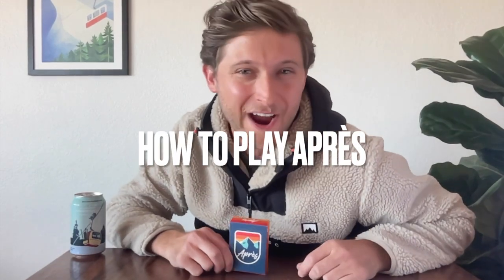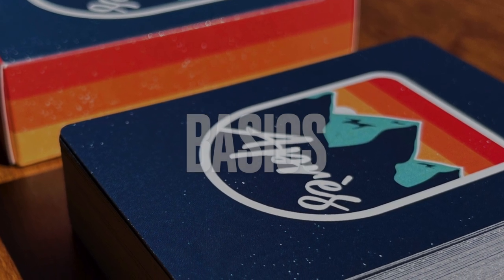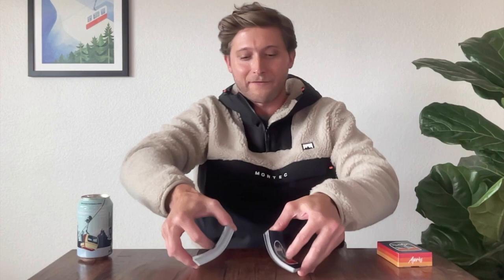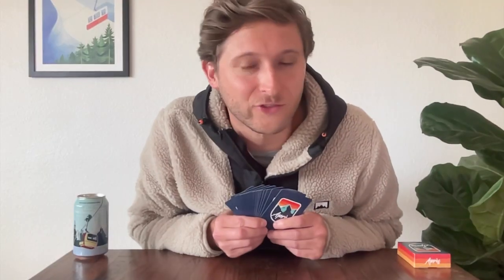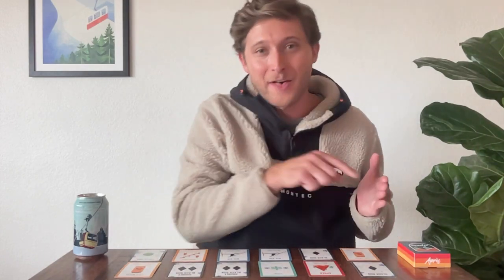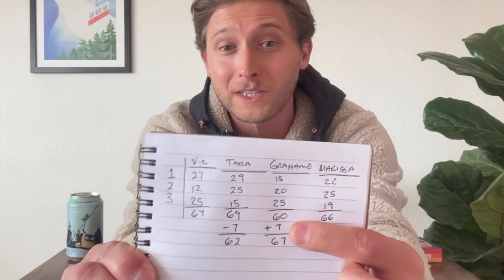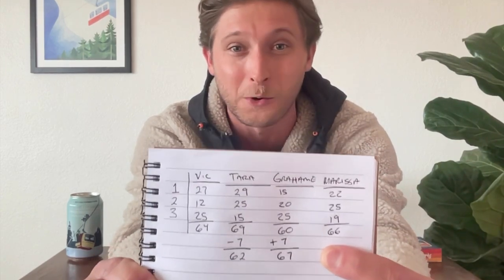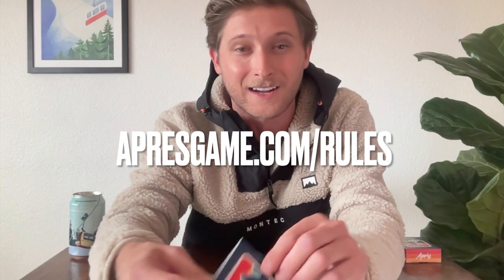How to Play Après (in 5 Minutes)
Learn how to play "Après: Skiing's After-Hours Game™" in just 5 minutes.

Après is the fast-paced group card game that keeps ski days going long into the night. Because after a day on the mountain, we never want it to end with the last run.

As cards are passed around the table, score points for collecting combinations and assembling the best ski day. Drop into a Double Black, then grab a Lift Beer before hitting some Big Air. Or, share a Shotski then catch some fresh Pow on a Blue. Just don’t wipe out with a Yard Sale. Because in Après, the best ski day wins.